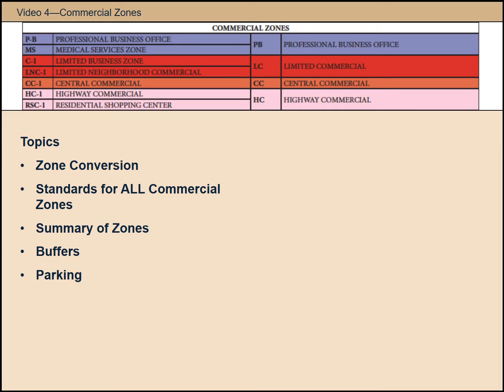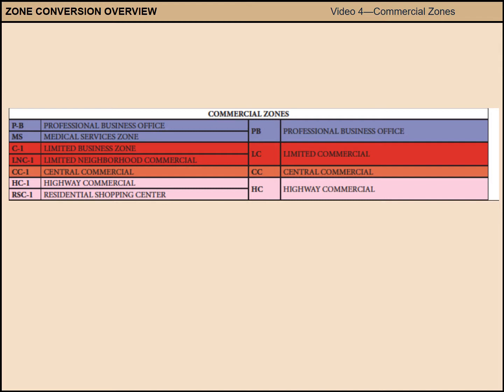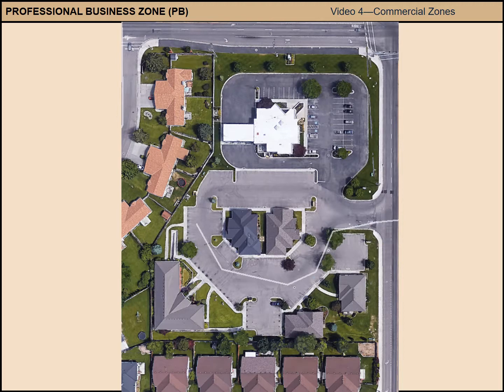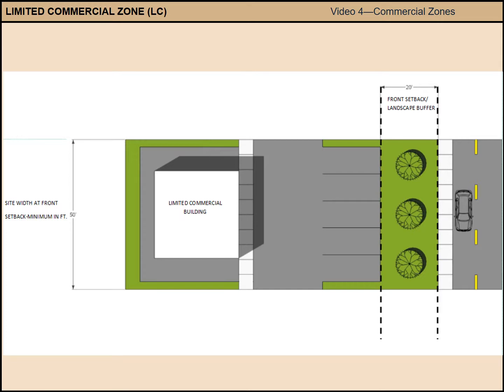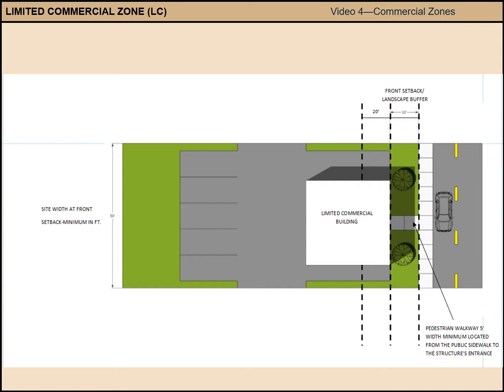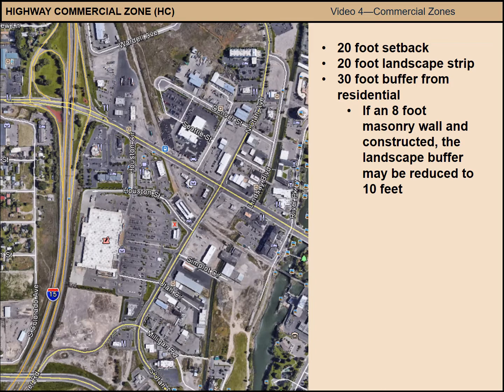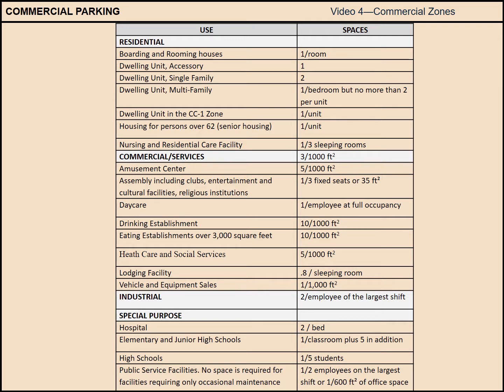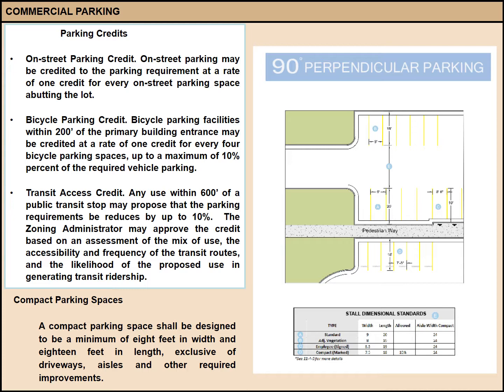Community Development - Zoning Ordinance Amendments 4 of 6 - Commercial Zones